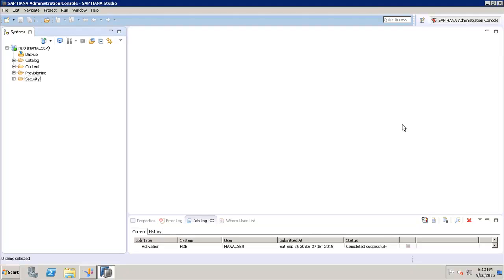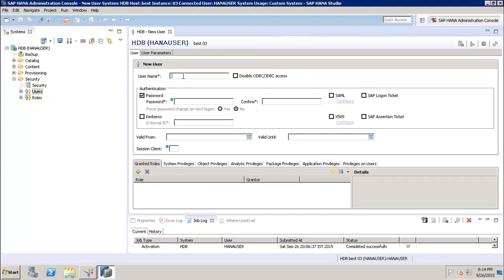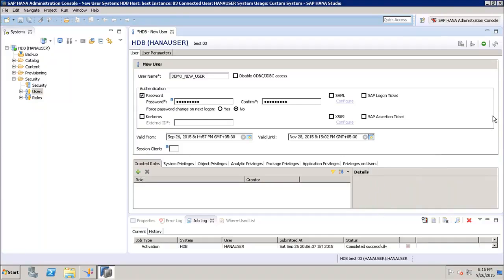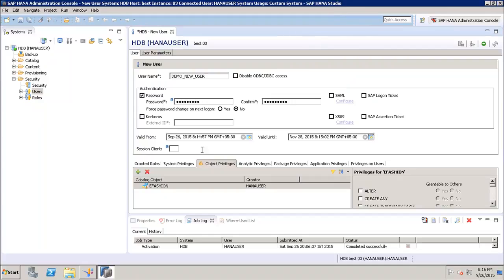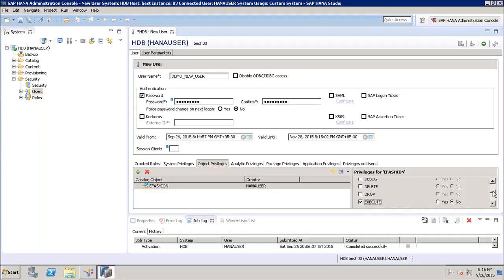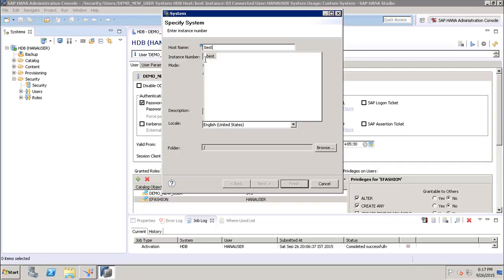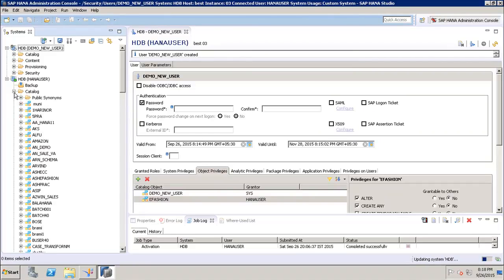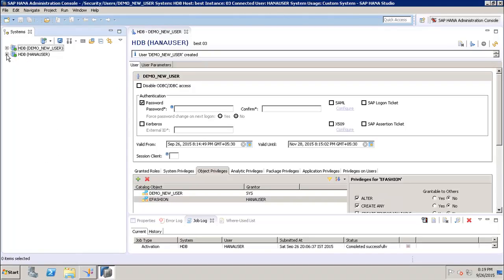0031 SAP HANA Creating a User with Schema access